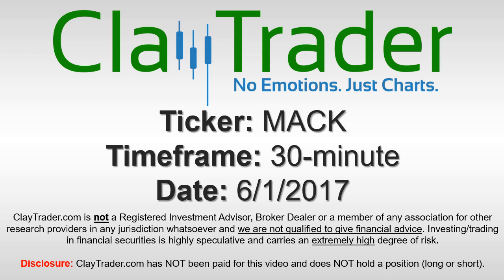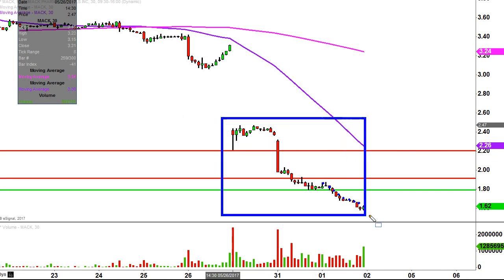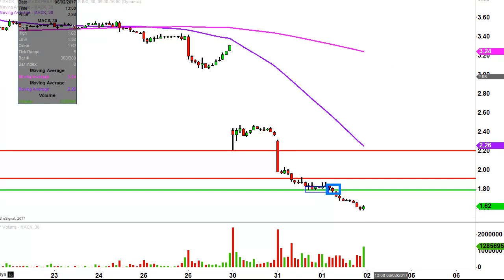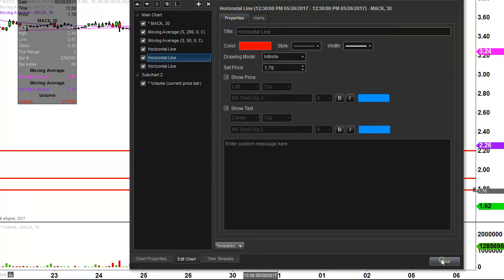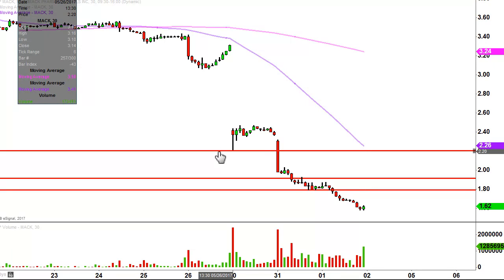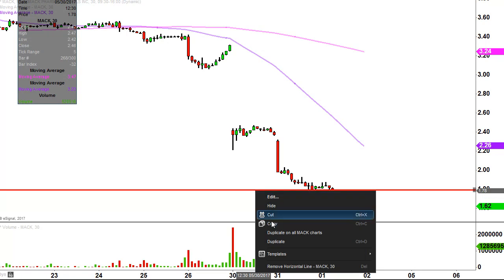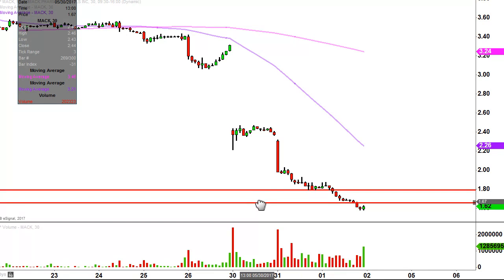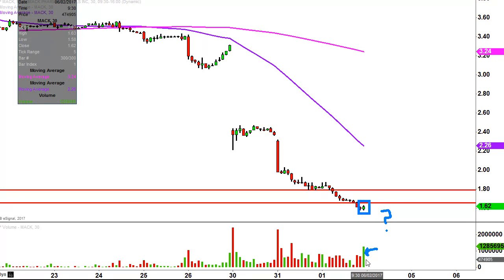Merrimack Pharmaceuticals, Inc - MACK Stock Chart Technical Analysis for 06-01-17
Learn how to read stock charts and identify technical patterns as ClayTrader does a quick stock chart review on Merrimack Pharmaceuticals, Inc (MACK).